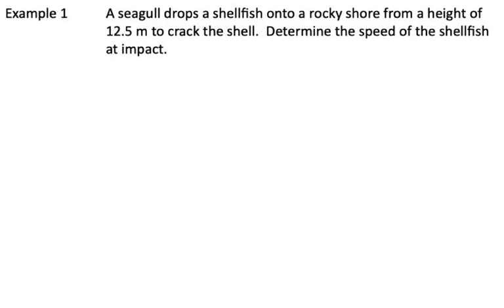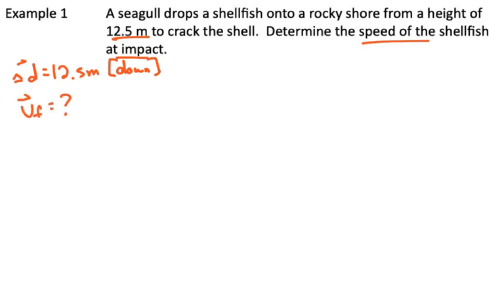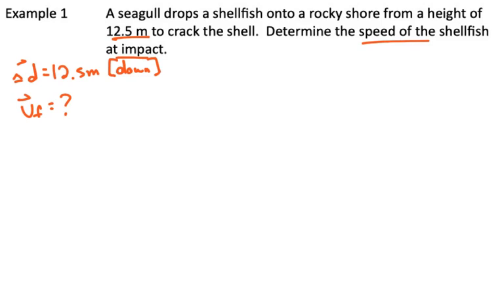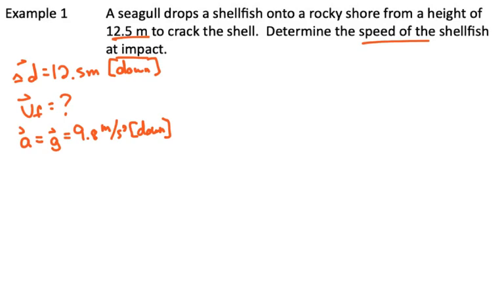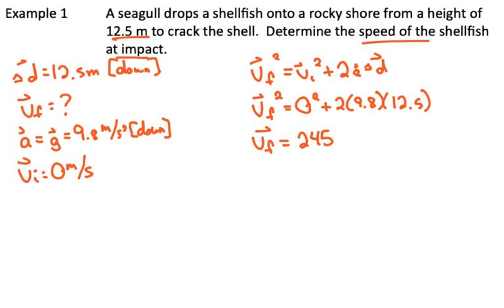1 5 8